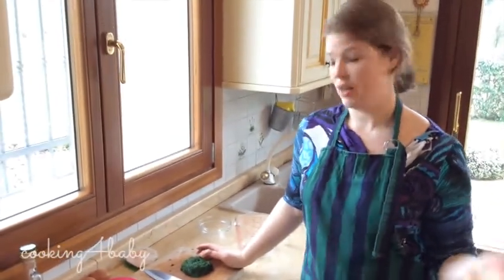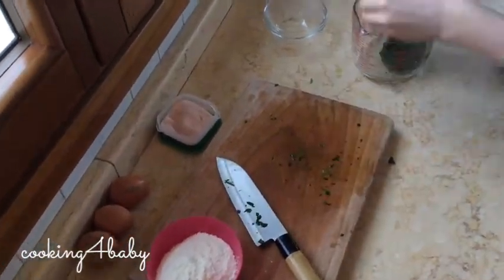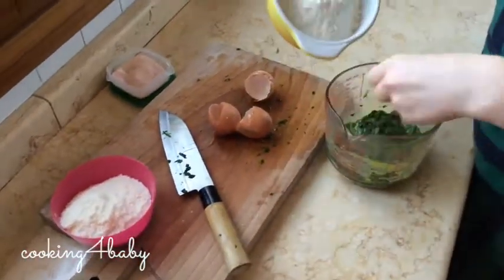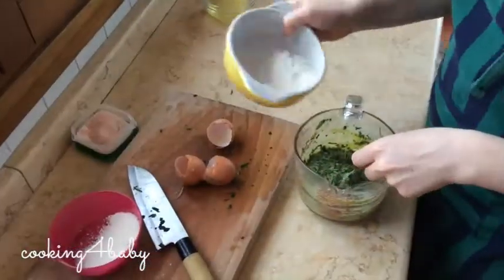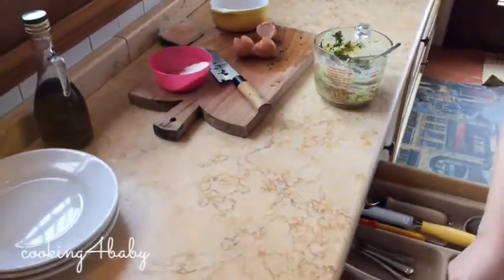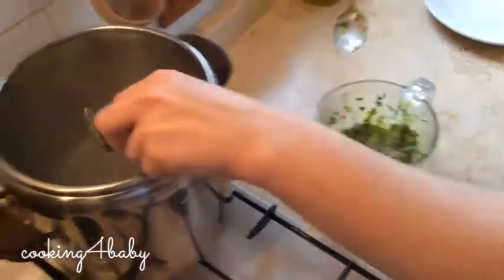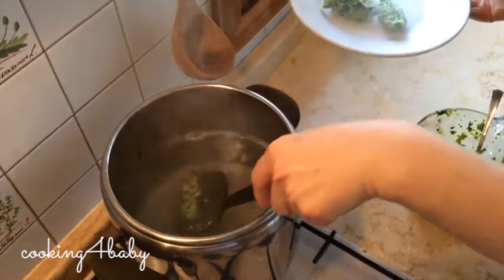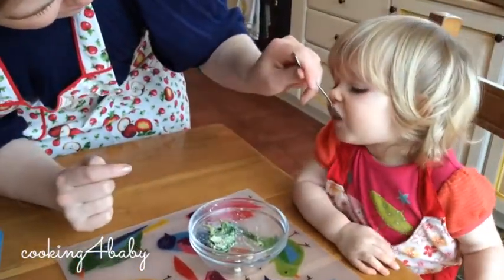Spinach gnocchi by Janetta Ledell (Cooking4baby)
In this video you will learn how to make classic Italian spinach gnocchi, adapted for babies and toddlers, but which the whole family can enjoy. They are versatile, healthy and full of flavor!